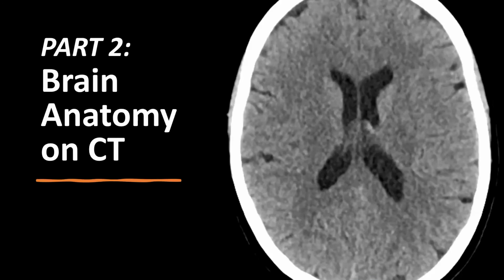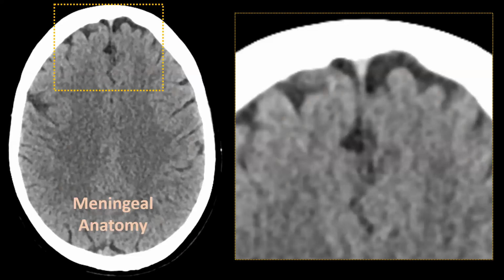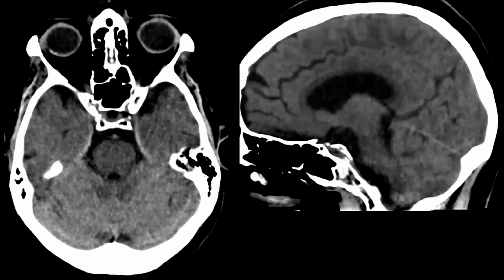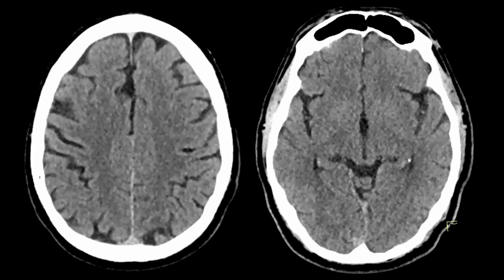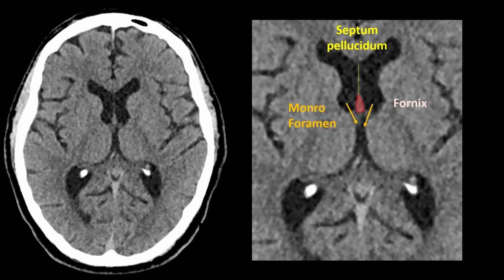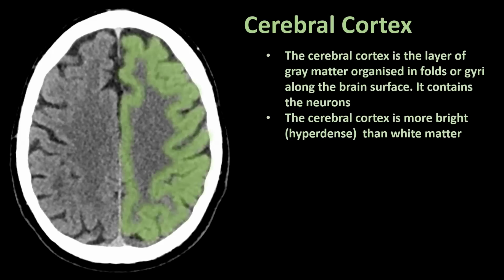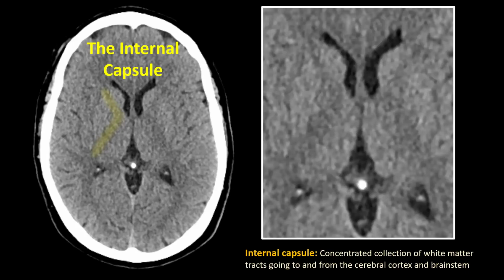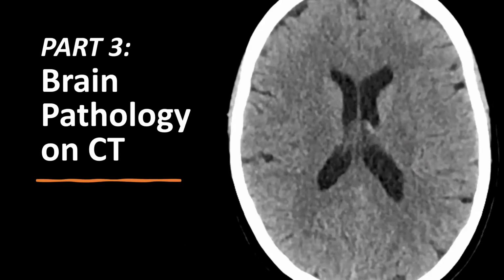How to read a brain CT (part 2): Brain anatomy on CT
This video is the second video in a short series on how to read brain CT, aimed mainly at medical students and young radiology residents with little neuroradiological experience (but everyone is welcome to watch off course). This video covers basic brain anatomy: how to recognize the most important structures of the brain.